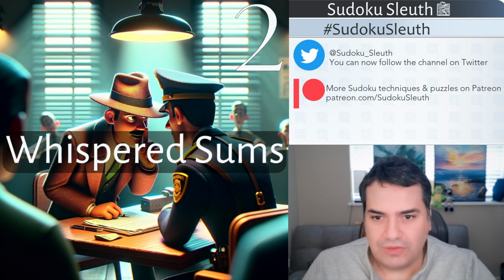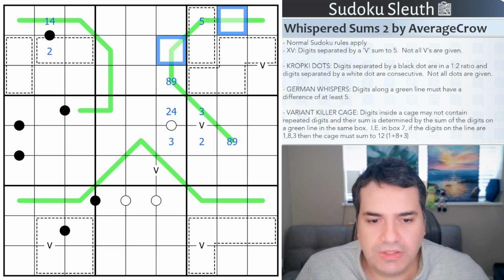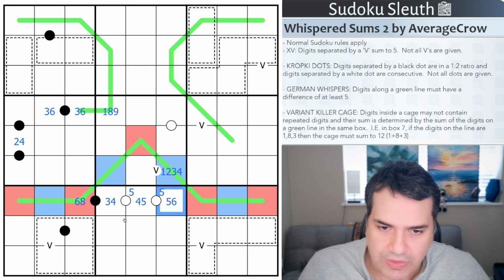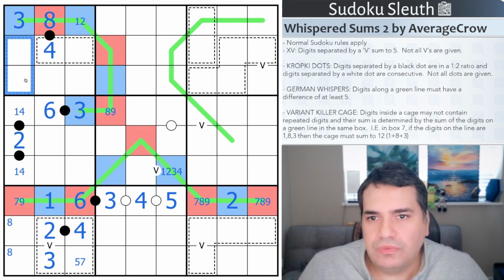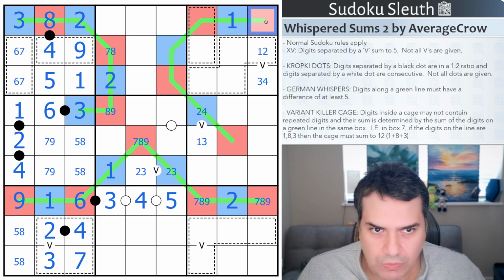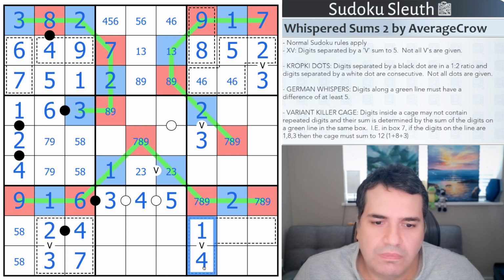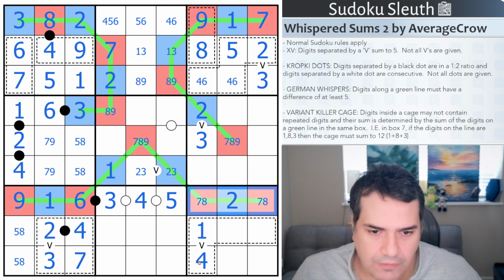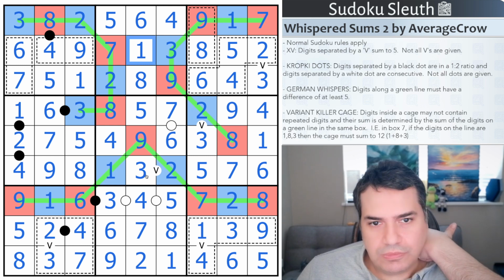Whispered Sums 2: Another Sudoku Variant?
Today's Puzzle:

An entertaining puzzle with once again another new variant! This time the killer cages are intrinsically linked to the whispers. Maybe that's what the title implies, you need to figure out the killer through whispering?

- XV: Digits separated by a 'V' sum to 5.  Not all V's are given.

- KROPKI DOTS: Digits separated by a black dot are in a 1:2 ratio and digits separated by a white dot are consecutive.  Not all dots are given.

- GERMAN WHISPERS: Digits along a green line must have a difference of at least 5.

- VARIANT KILLER CAGE: Digits inside a cage may not contain repeated digits and their sum is determined by the sum of the digits on a green line in the same box.  I.E. in box 7, if the digits on the line are 1,8,3 then the cage must sum to 12 (1+8+3)

Chapters:

00:00:00 Intro
00:00:34 Rules
00:03:59 Solve
00:22:55 Outro